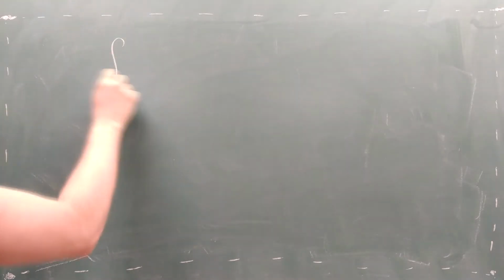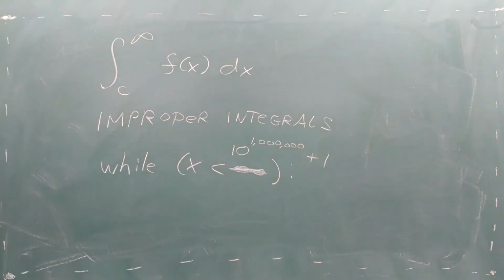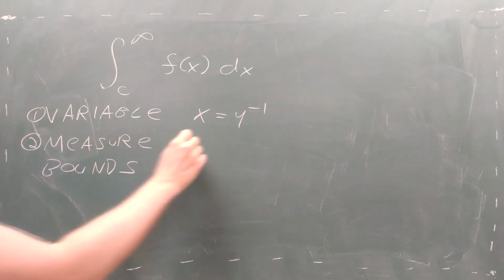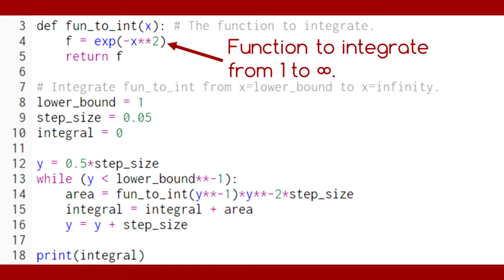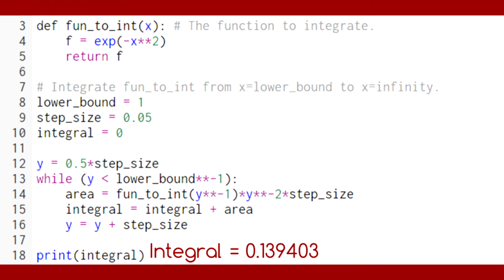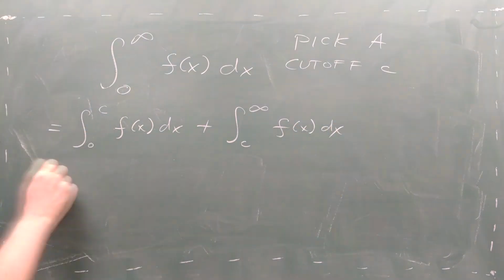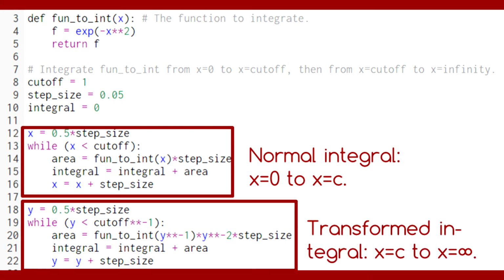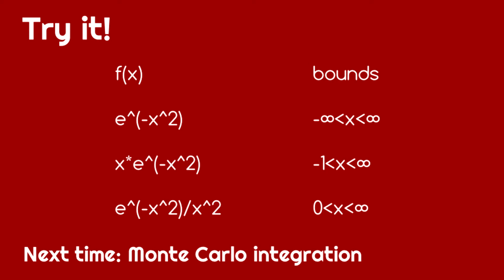Numerical Integration for Beginners 4 Improper Integrals (Infinite Bounds)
We can use our numerical integration routines to evaluate improper intergrals with infinite bounds by making a few simple transformations.

The last item under "Try This!" should be e^(-x^2)*x^2.

Fan Xinyu

OC ReMix #3196: Sonic the Hedgehog 2 'Ruinous Ruins!' [Aquatic Ruin] by Phonetic Hero & Ben Briggs,

Infinity by Stephen Plaster from the Noun Project